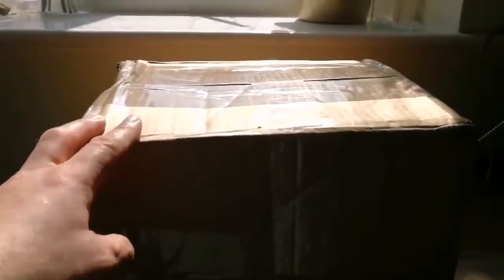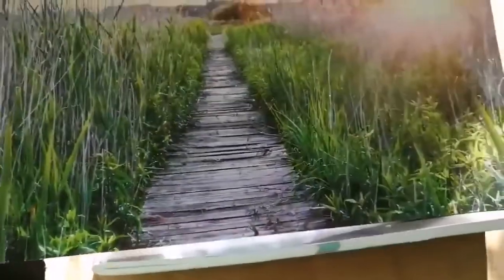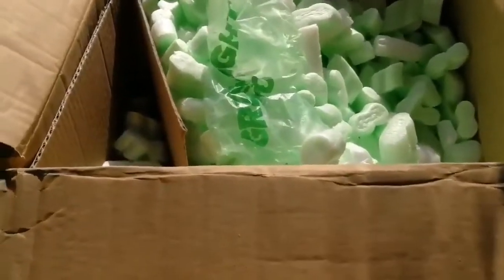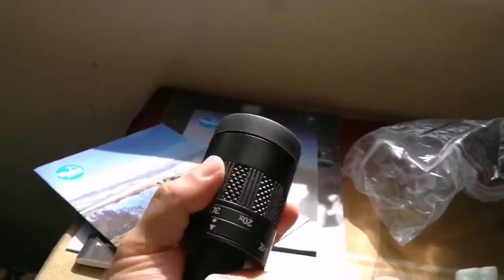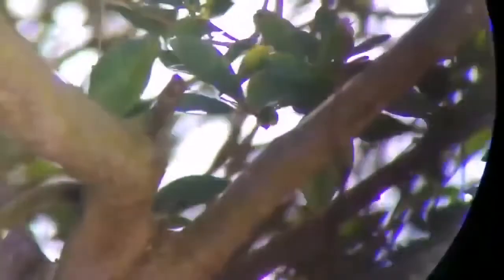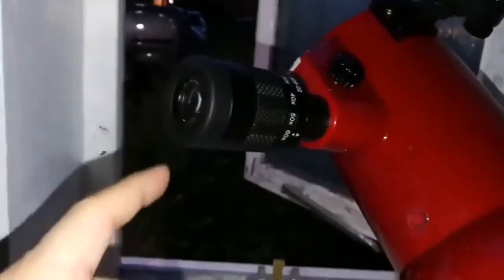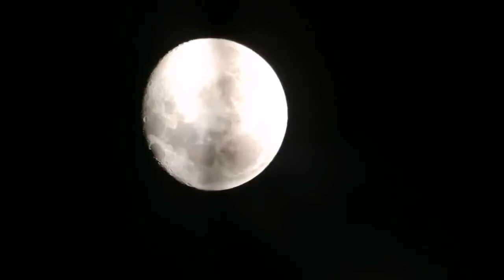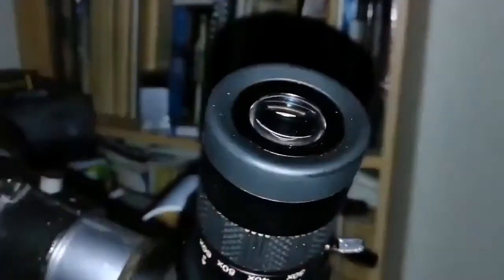Amazing Olivon S-HR 8- 24mm Zoom Eyepiece/ Better Than Baader Hyperion Mark IV 8-24mm Zoom Eyepiece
Olivon 1.25" HR 8-24mm Zoom Eyepiece:

Twist eye cup with long eye relief makes it perfect for spectacle wearers and comfortable to use. The zoom range is a very sensible 8-24mm and is very smooth to operate. It is not threaded for filters. Compared to many other lower cost zoom eyepieces the difference in build quality becomes apparent the minute you take it out the box.

Internal baffling is excellent, and cuts down on internal reflection giving higher contrast and a brighter image. This is where some eyepieces fall short. 8-24mm makes it perfect for a wide range of astronomical targets and also ideal for terrestrial use with short tube refractors.
Features: Olivon 1.25" HR 8-24mm Zoom Eyepiece

Remove the twist eye cup by unscrewing
On the thread revealed screw on the adaptor ring
Screw your t-ring (not included) onto the adaptor ring
Attach your DSLR body to the t-ring
Specification: Olivon 1.25" HR 8-24mm Zoom Eyepiece

Manufactured: Olivion
Condition: New
Focal length: 8-24mm
Barrel size: 1.25"
Type: Zoom
Features: Twist eye cup, Long eye relief, Fully Multicoated
Dimensions: 105 x 50mm (eye cup in)
Weight: 320g